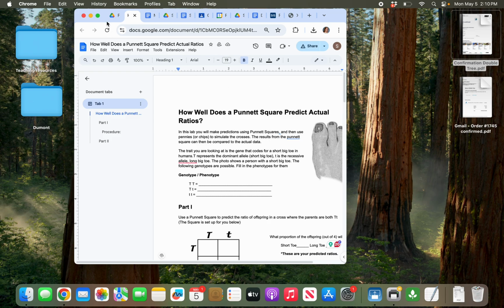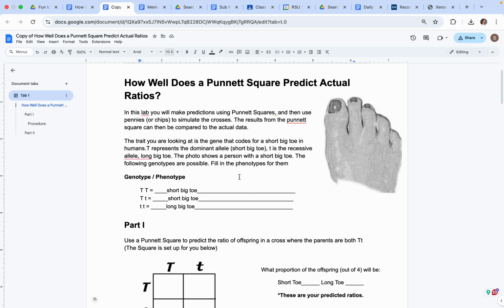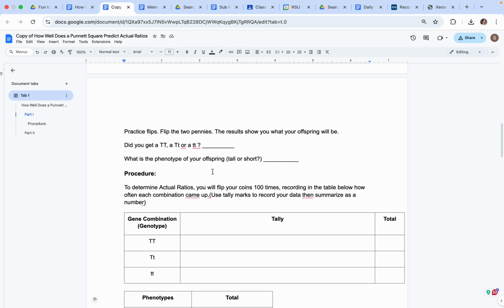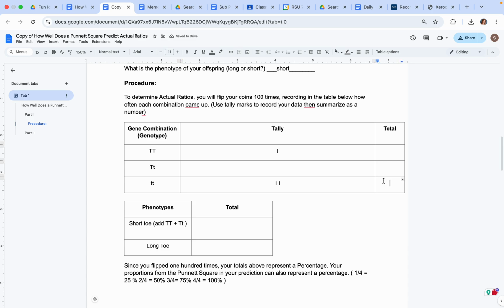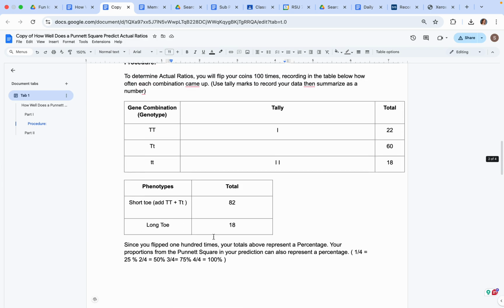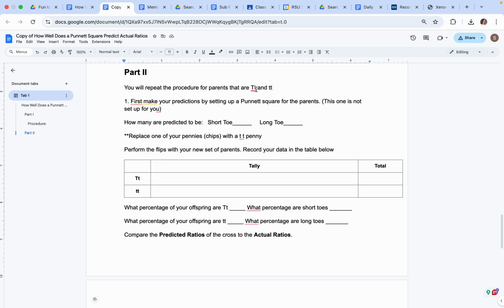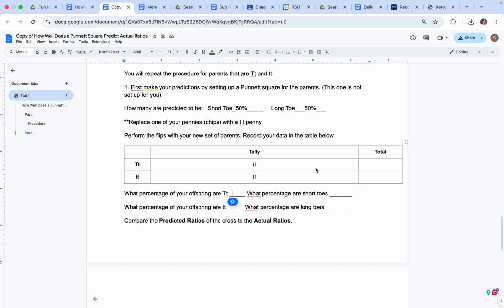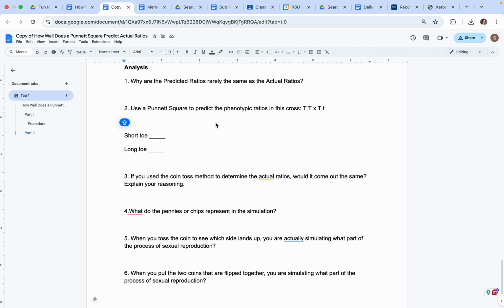Penny Genetics assignment explanation